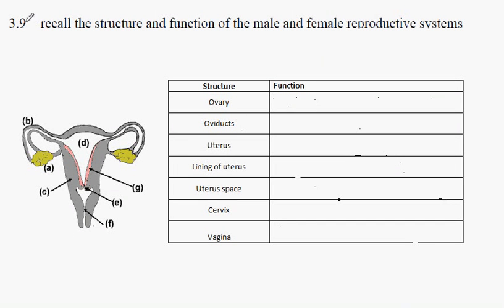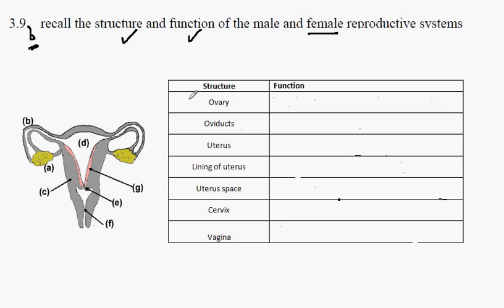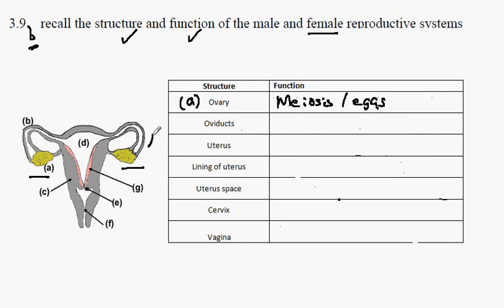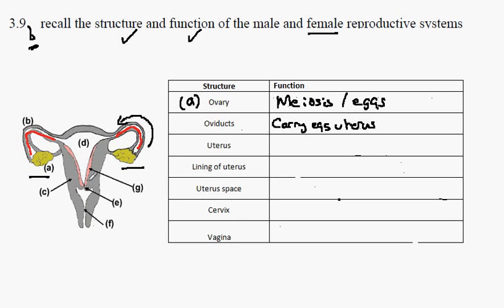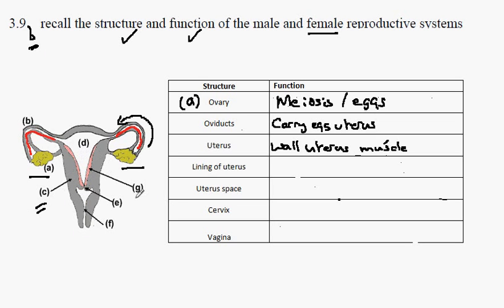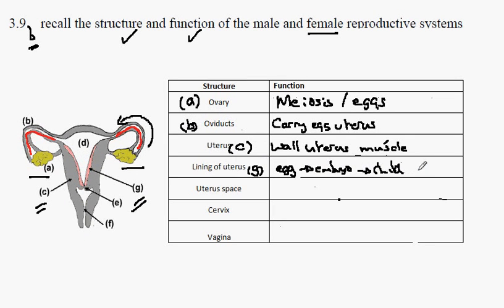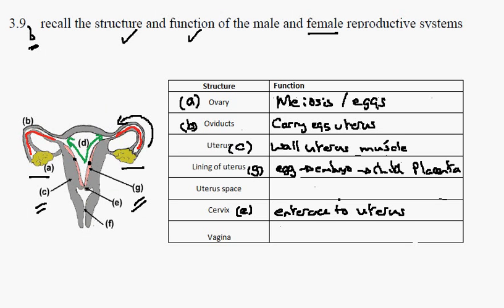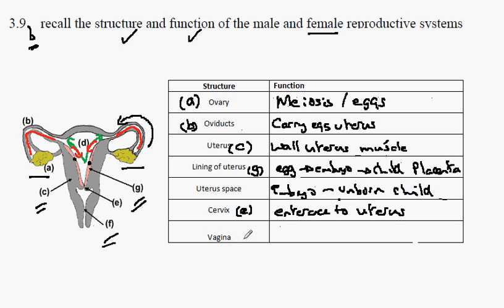3.8b Female Reproductive System